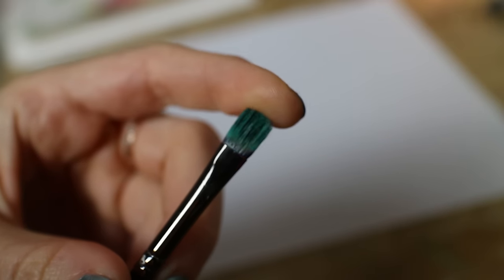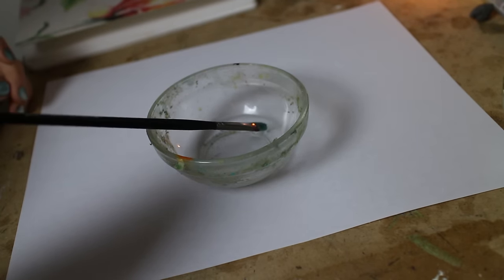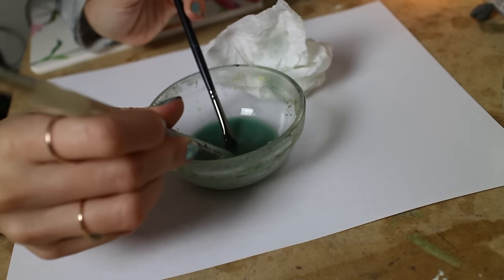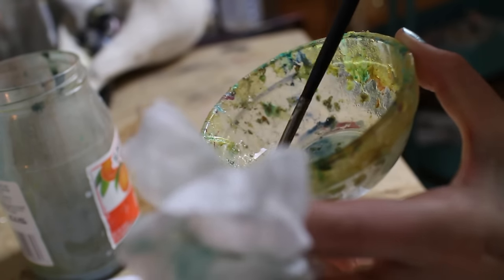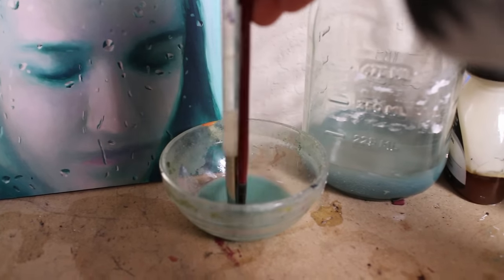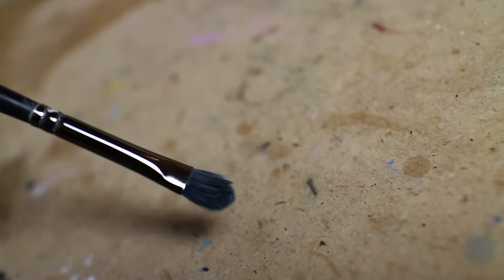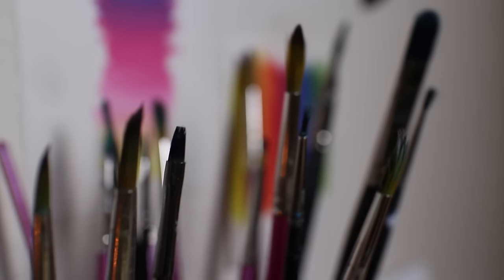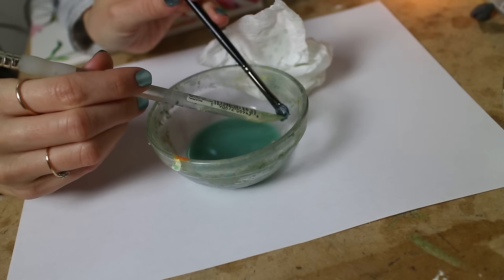How to restore dried up oil paint brushes | My method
How to save your paintbrushes from the garbage can when they dry up with paint on them!